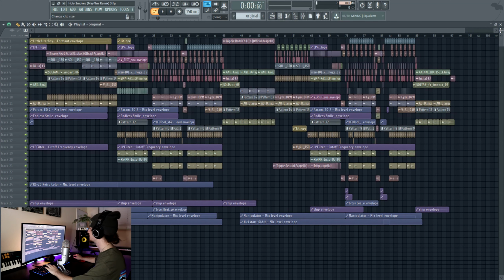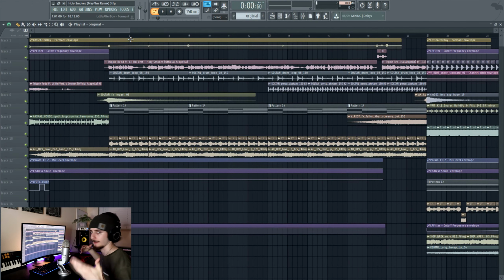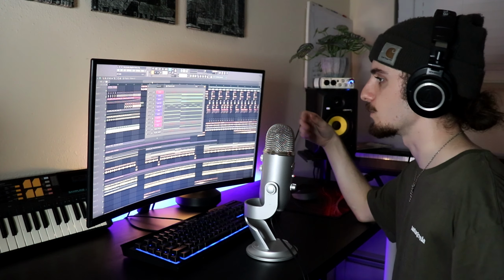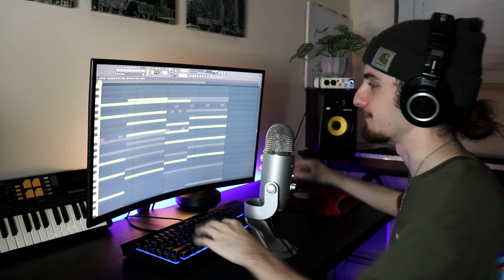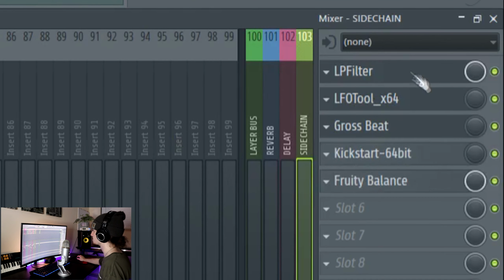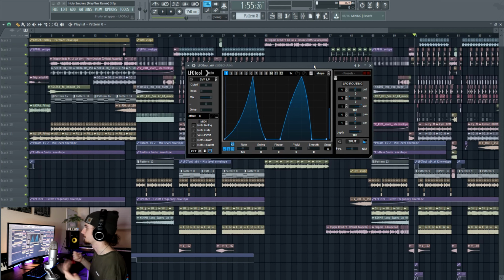How to Turn Rap Songs Into Future Bass Bangers! (FL Studio Tutorial)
Yoo whats up guys in this video we breakdown my new Trippie Redd remix! Hopefully this helps if you're trying to make you own remix in the future! Thank you guys for all of the support!